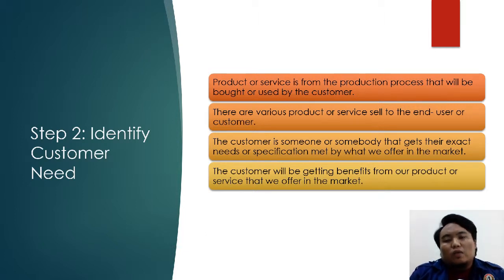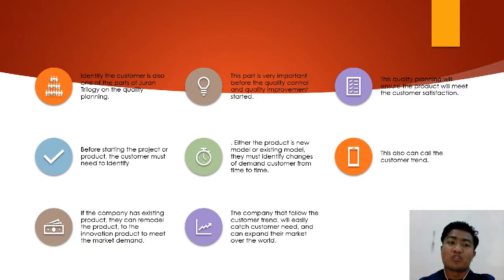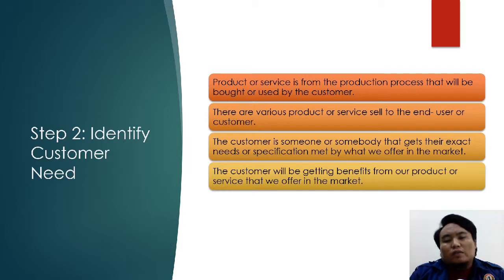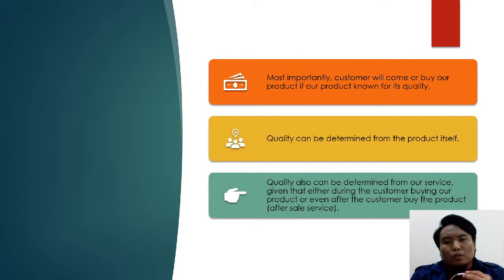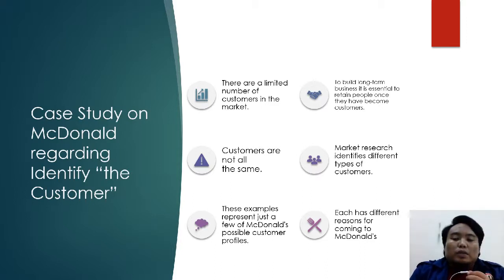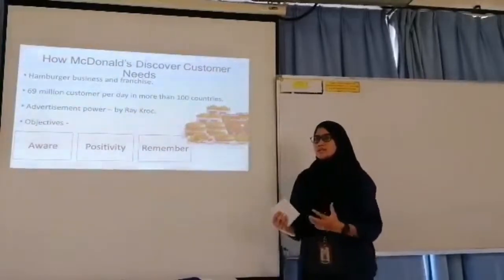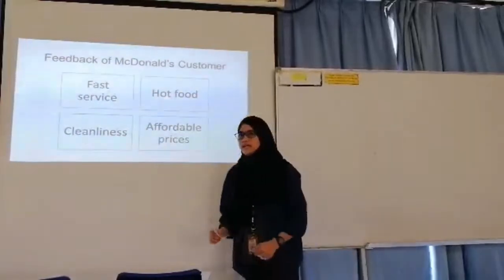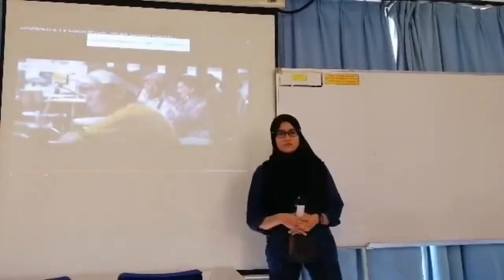QM VIDEO PRESENTATION ON JURAN TRILOGY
QUALITY PROCESS STEP 2 & 3